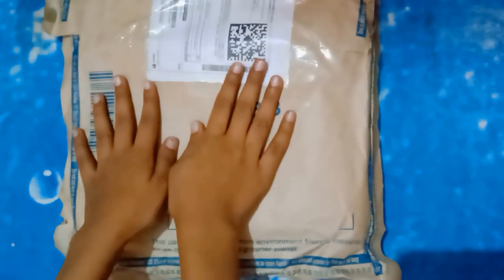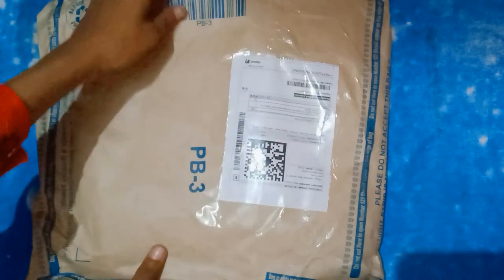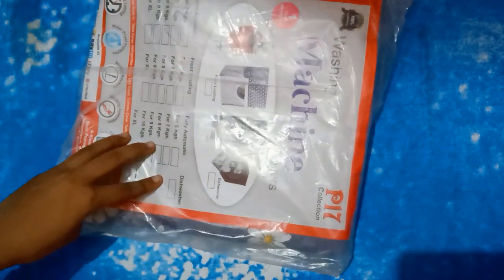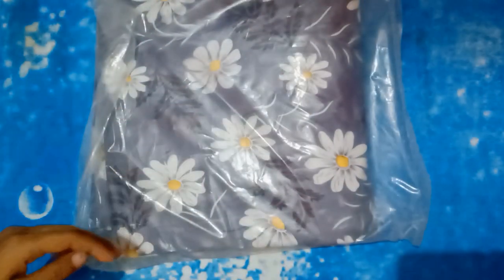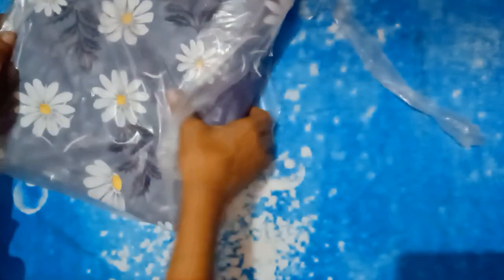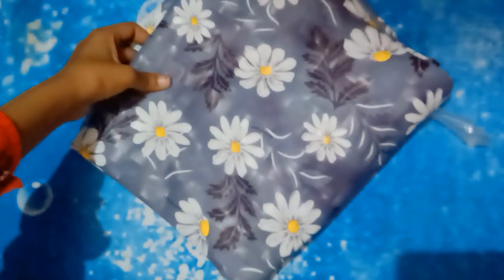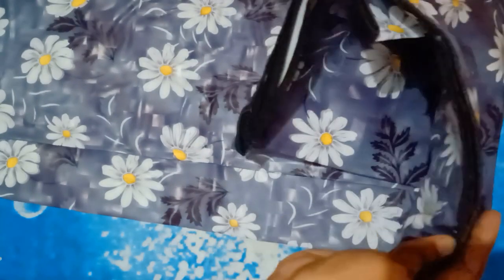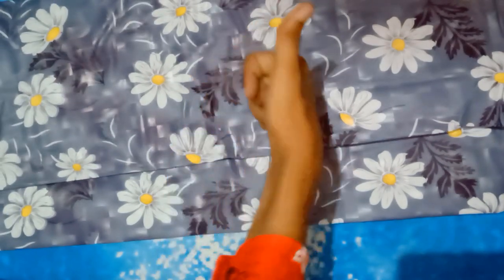washing machine cover😇😇😇😇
In this video I have shown you the cover of washing machine which I have purchased from flipkart and I have liked it very much, its flower print is also very good, you must buy it, I have given the purchase article below
Must watch my previous video in which I showed you Maa March's eye kajal, that eye kajal is very good which is newly launched product and also bought it in sale from manager, then you must also check it out in my channel itself. Video cast you must check out this video by visiting my channel
You can watch my video by clicking on the button above, I have also put that video 1 day ago
KingMatter Chemistry Washing Machine Cover
bye link🥳🥳🥳🥳🥳🥳🥳🥳🥳
Thank you my all lovely viewers and scribers